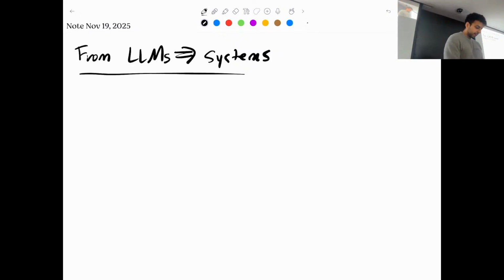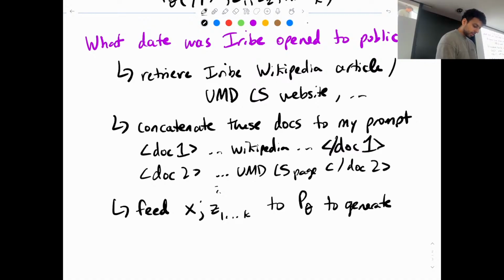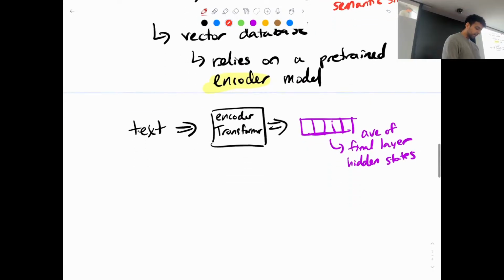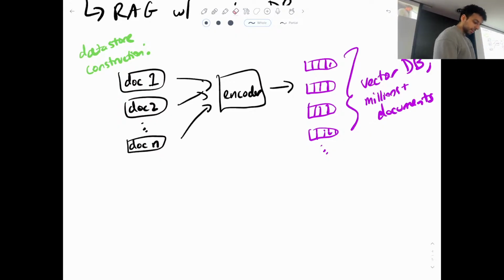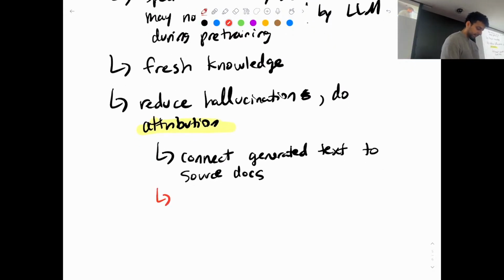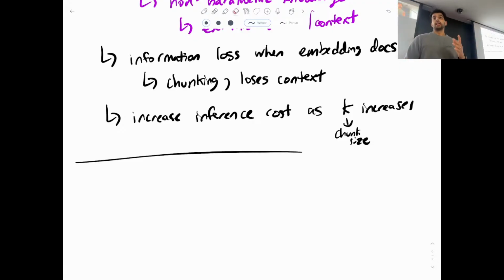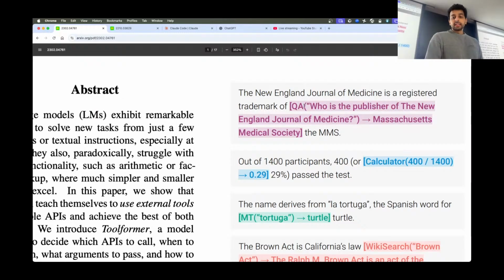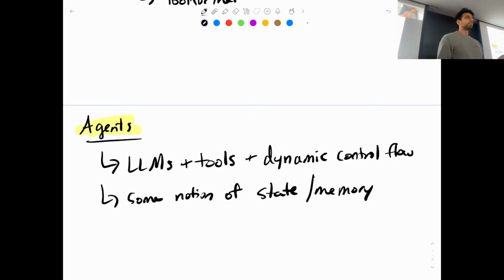UMD F25 NLP #19: RAG + tool use